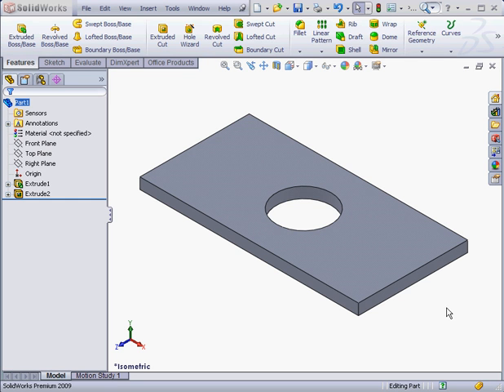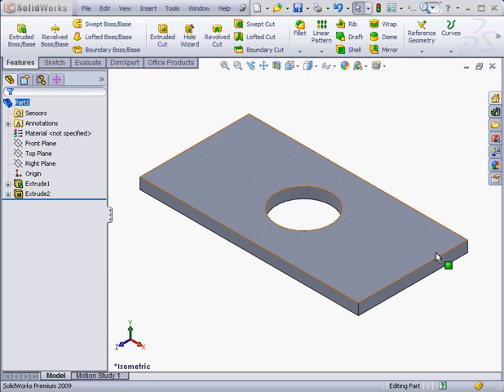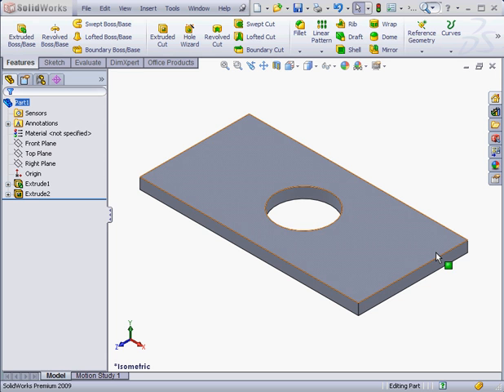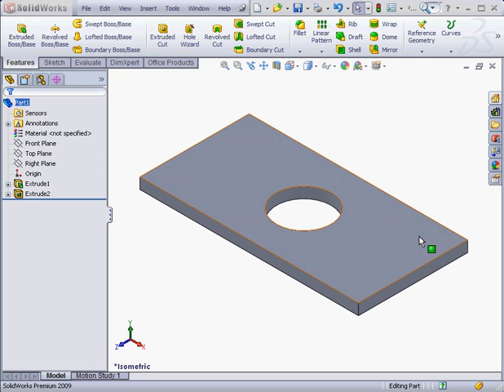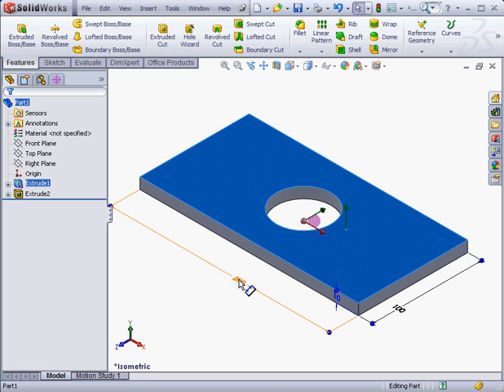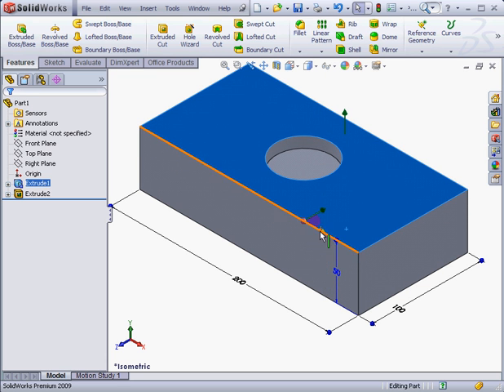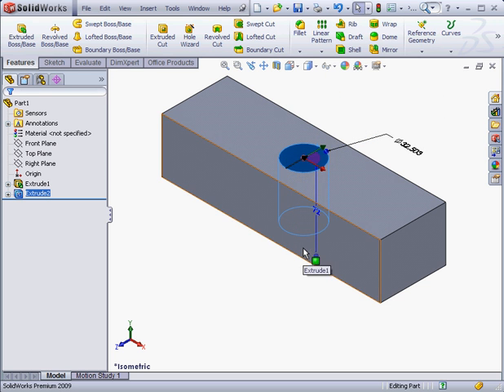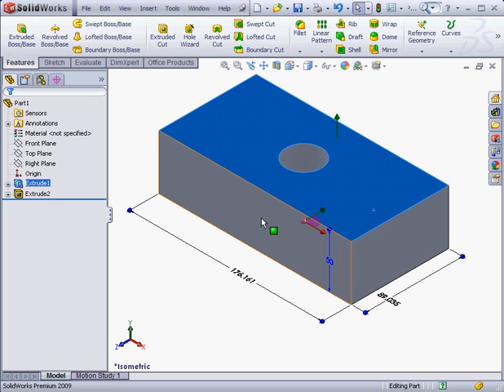SolidWorks Tutorials Parametric Modeling